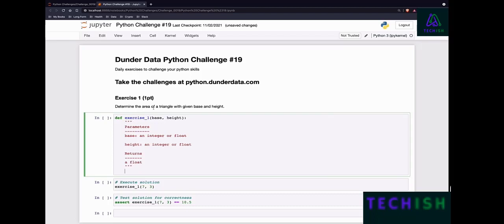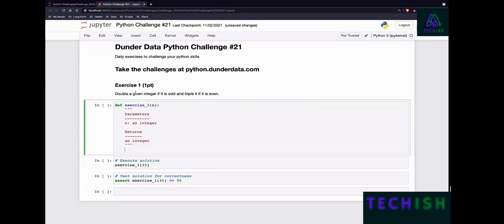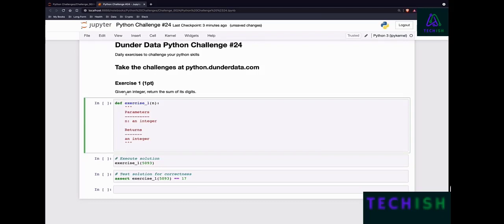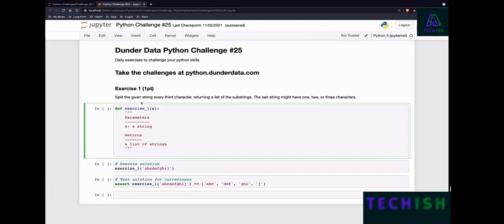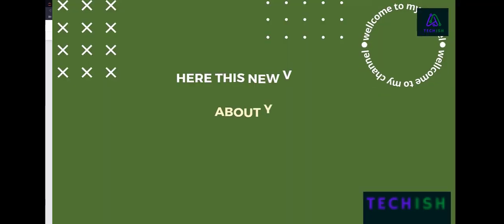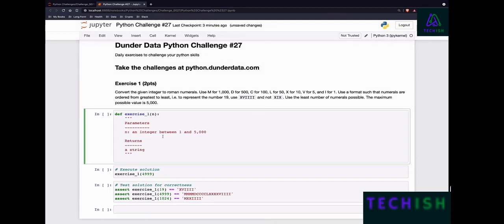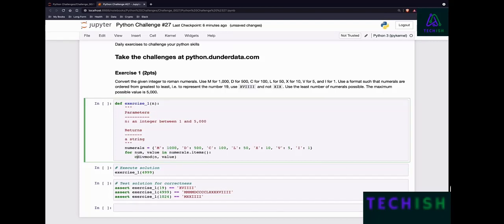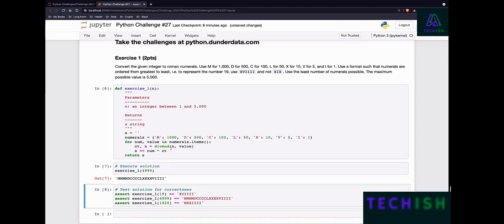Python Exercises for Beginners | Python Exercises Challenge Part #004 | TECHISH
Hi everyone,
In this video we learn about  the topic of  python exercises challenge like Dunder data challenges and also learn python exercises for beginners to advance level.
In this course we will go over the fundamentals of Python exercises step by step.